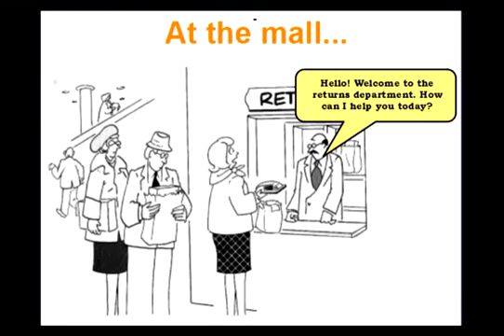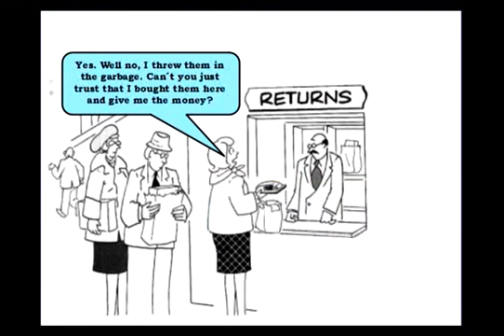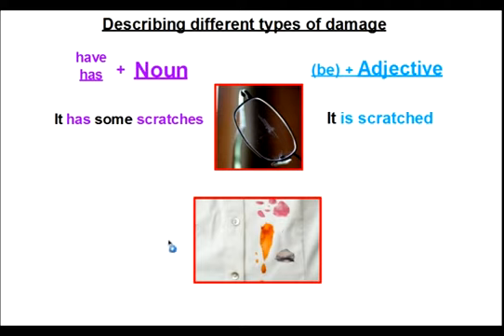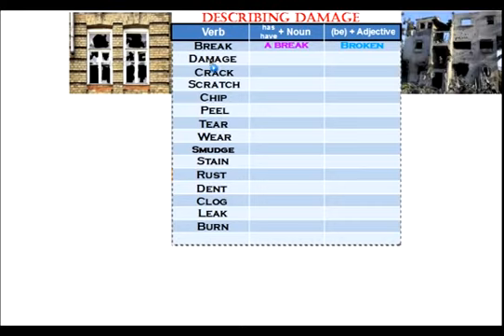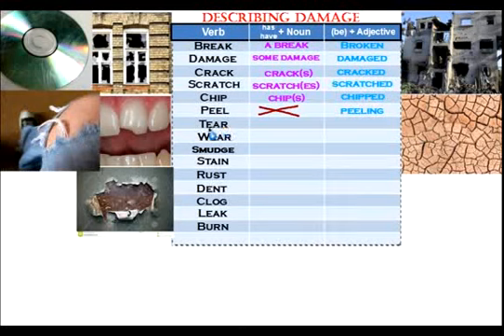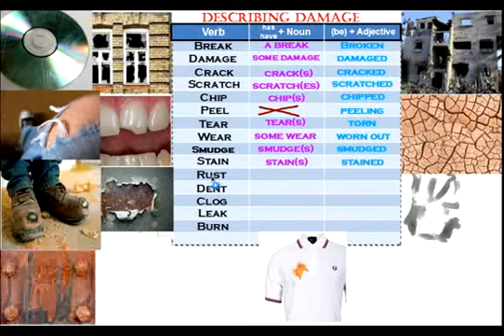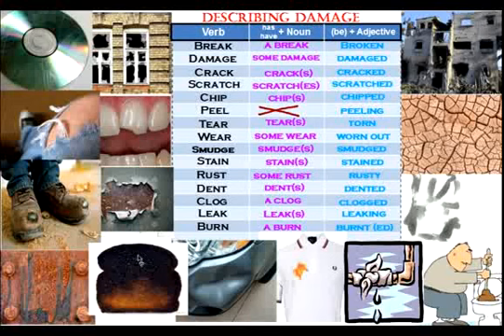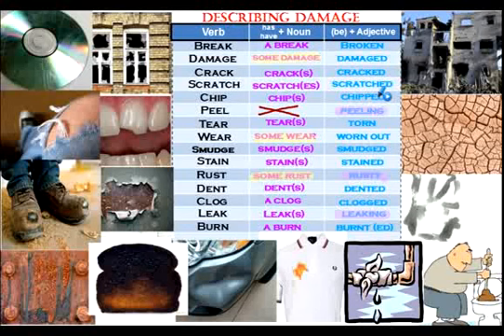Vocabulary for How to Describe Damage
In this video you´ll learn vocabulary for different types of damage.